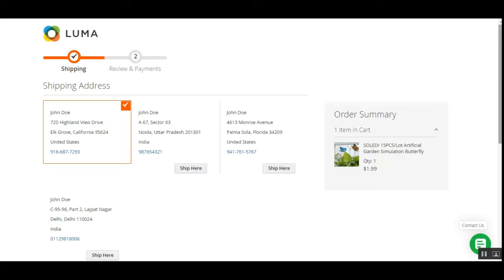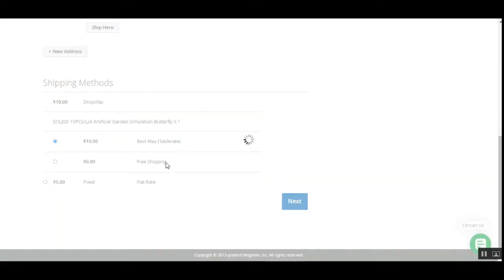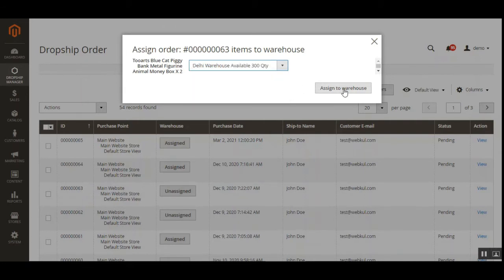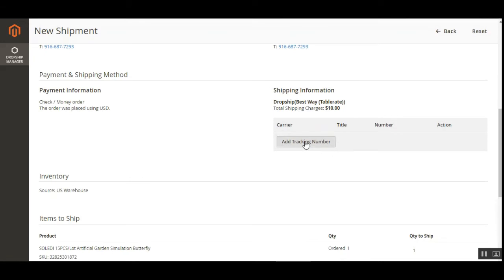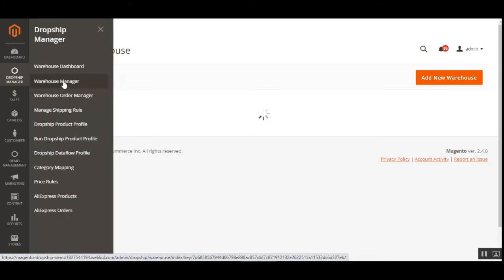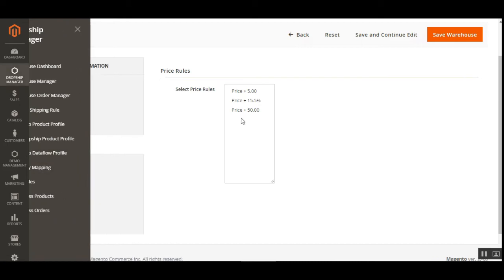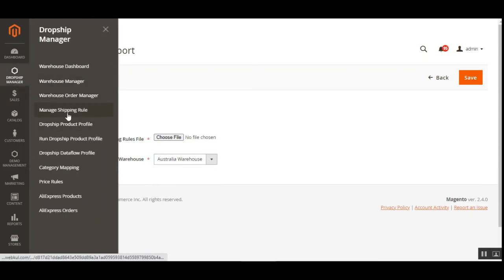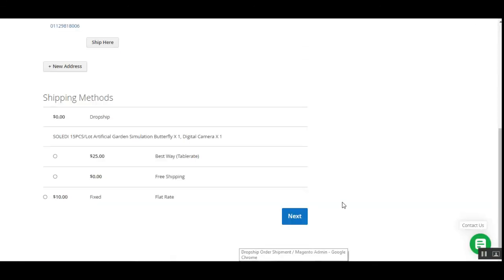Magento 2 Dropship Plugin - Overview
Magento 2 Dropship Extension: In this video, I have shown customer flow and the rest of the options available. In the next video, we shall show the remaining parts as well of AliExpress.

Now, with the help of the Magento 2 Dropship extension, the admin can add multiple warehouses for the products. Create data profiles, add pricing rules, manage shipping rules, and map categories from store to warehouses. The admin will also be able to import and list products from AliExpress to its Magento store.

After receiving the orders, the admin just needs to click a single button and then make the payment as we have automated the order process for the AliExpress Orders.

2. Raise a Ticket via our HelpDesk system